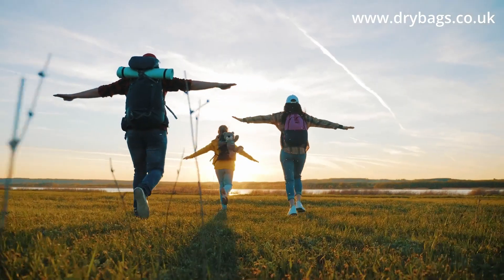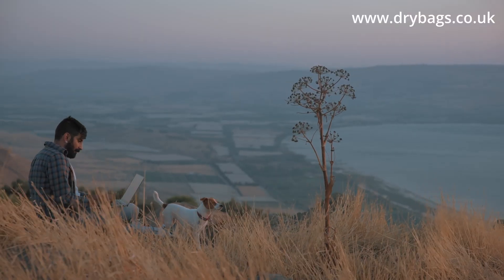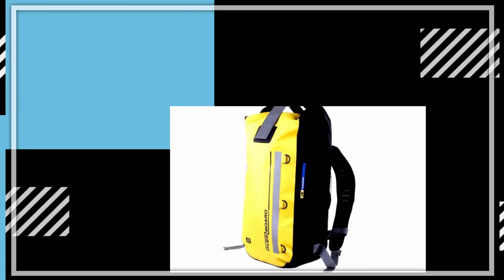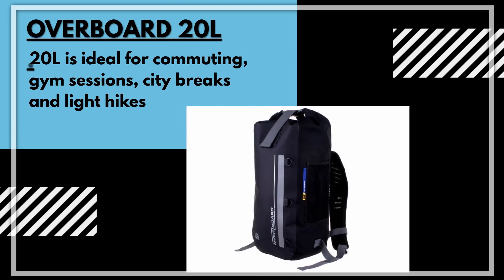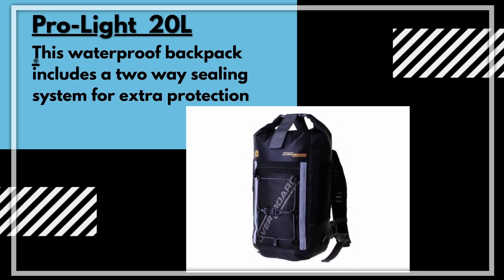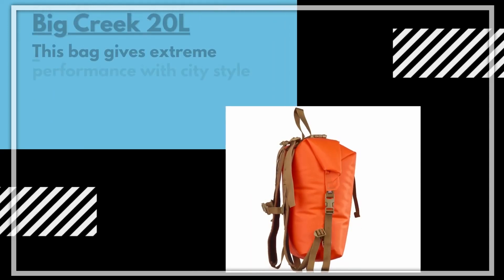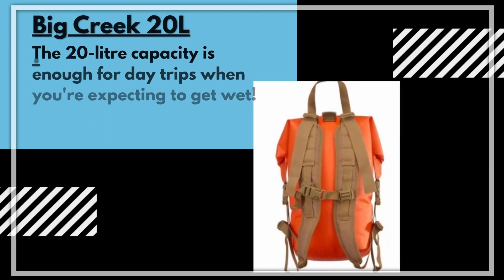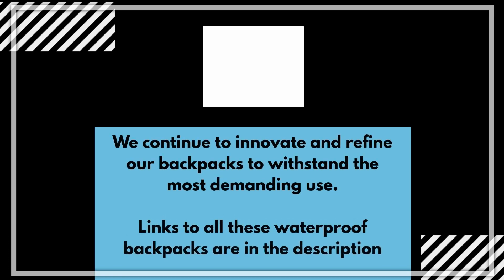Best Waterproof Backpacks For laptops [2021 UPDATE]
Looking for the best waterproof backpack to protect your laptop while commuting or travelling? In this video we cover our top 3 waterproof bags and the features we love about each one. To see out full review of each of these waterproof backpack just visit out blog using this

A waterproof backpack is a great investment no matter where you plan to put it to use. You can use it to transport laptops or electronics or anything you need to protect from the elements. It is important to keep in mind that there are different types of waterproof backpacks, so you need to figure out exactly what your needs are before you make a purchase. The best way to do this is to check the bags IP Rating. One of the most important things to be concerned about is finding a waterproof backpack that is suitable for the various weather conditions you are likely to encounter. Some are waterproof but not windproof and vice versa, so you want to choose a backpack that will be windproof and waterproof if you want to cover all your bases or you plan to be out in extreme conditions.

1. OverBoard 20L Classic Backpack - this bag provides excellent protection and it's compact size makes it a great option for anyone on a city break, light hike or just wanting a commuter backpack - BUY IT

2. OverBoard Pro-Vis Backpack - This bag is stuffed with features from its internal zippered compartments to its padded backpack straps and ventilated back panel making it one of our most comfortable backpacks.

3. Watershed Big Creek - If you are looking for a solution with a classic design made with high-quality materials then Big Creek is for you.

Save when you sign up to our newsletter for:
✅ Early access to sales
✅ Brand reviews
✅ Exclusive launches

Thank you for visiting the DryBags channel. We offer TOP QUALITY DRY BAGS FOR EVERY ADVENTURE. We also have fast UK delivery times of 1-2 days and all our drybags and backpacks come with an IP rating so you have confidence in the product you are buying.

Our selling top products
We also have a range of dry tubes available to use inside your backpack or duffel

Timestamps
00:00 Introduction to our top 3 waterproof backpacks to protect your laptop
00:42 Overboard 20 litre backpack
01:04 Pro-Light 20 litre waterproof bag
01:24 Big Creek 20 litre waterproof backpack
02:00 Drybags website details and outro

Or visit out website and use our live chat